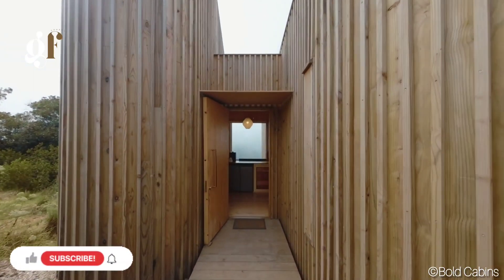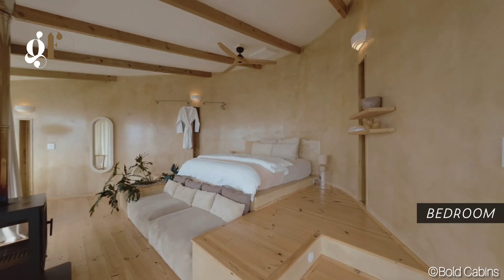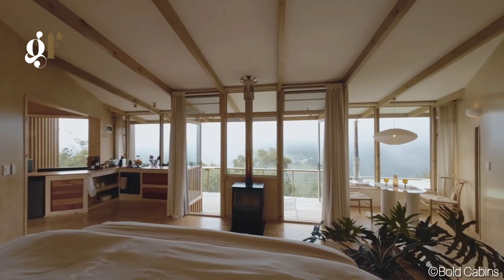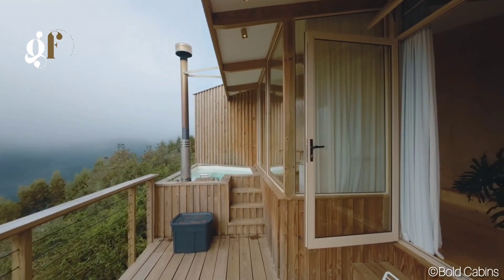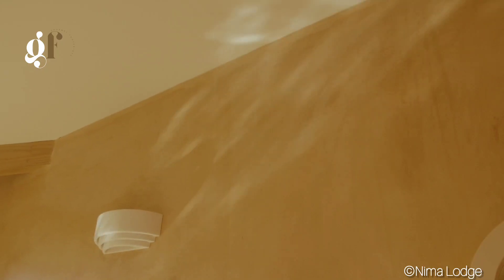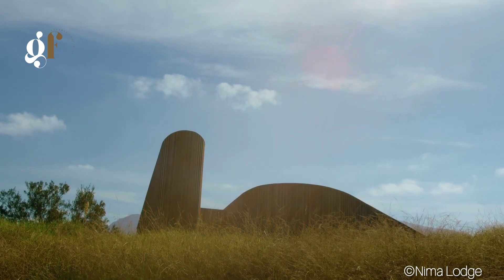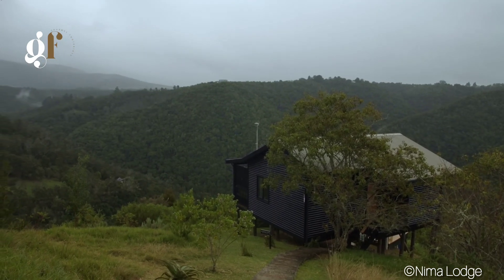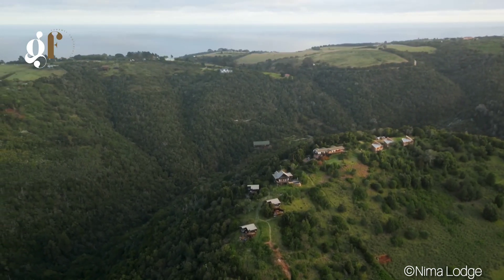Sand Cabins in Nima Lodge | Luxury retreat in Garden Route, South Africa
Experience the luxury of nature with the Sand Cabins at Nima Lodge in Wilderness!

🌿✨ Nestled in the heart of the Garden Route, these architect-designed cabins feature stunning curved walls, breathtaking valley views, and a cozy fireplace.

 Enjoy the fully equipped kitchen, spacious lounge, and a large deck with a wood-fired hot tub. Indulge in morning yoga, hiking to Kingfisher Waterfall, and relaxing at the communal pool.

Perfect for a serene retreat or an adventurous escape.**

🔗 Watch now to discover your next getaway!